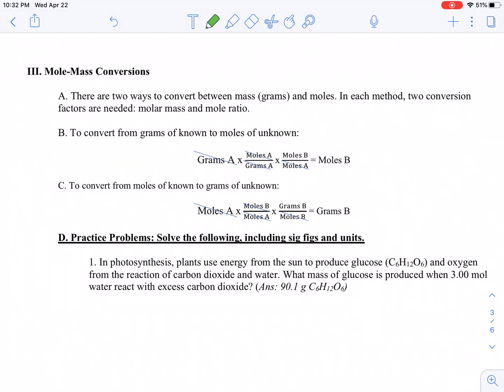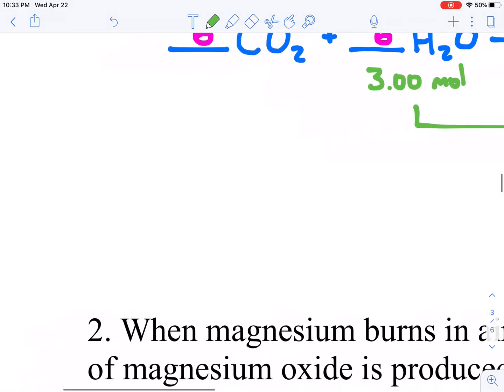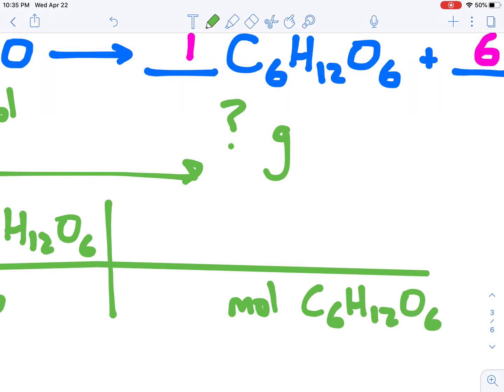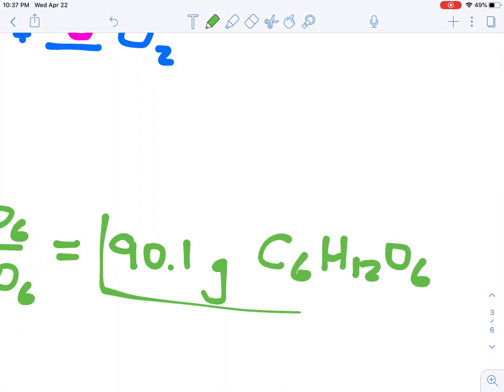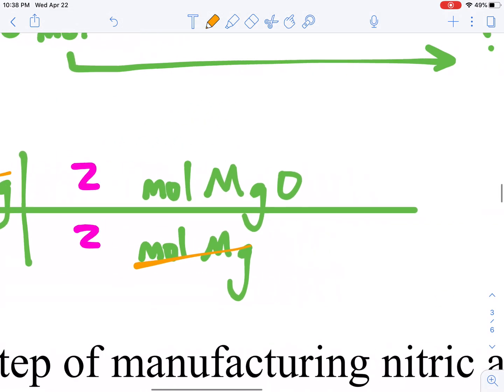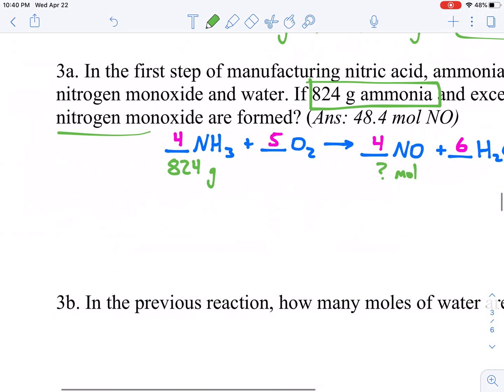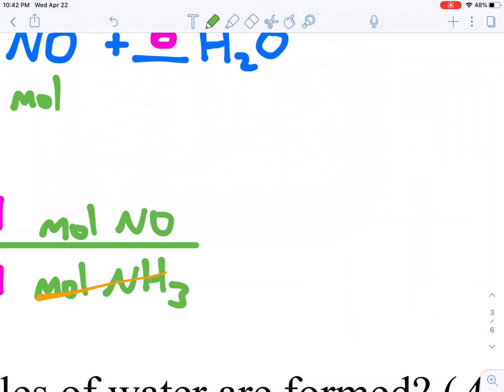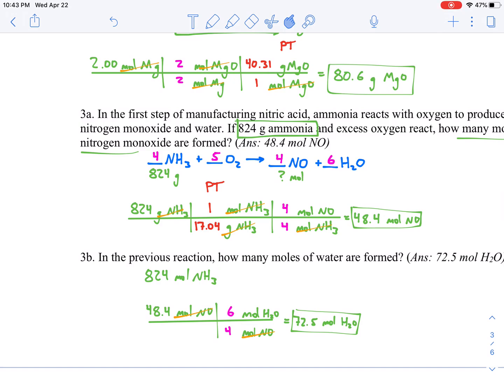03 Mole Mass Conversions Notes